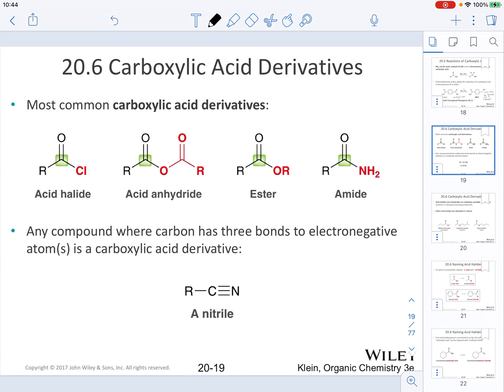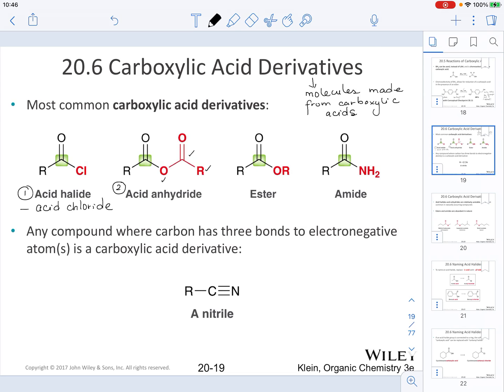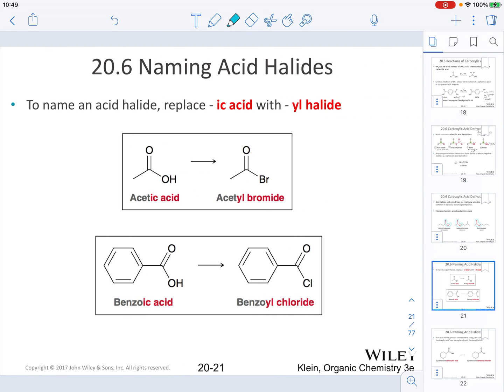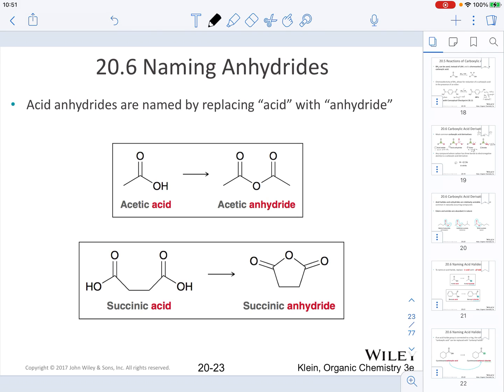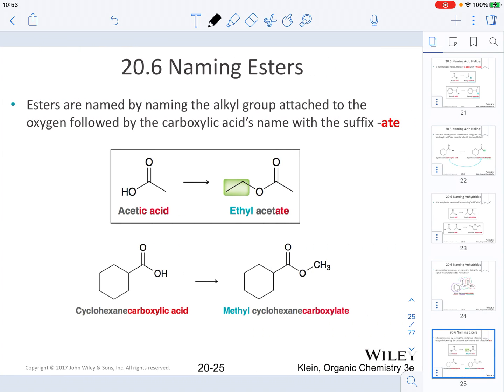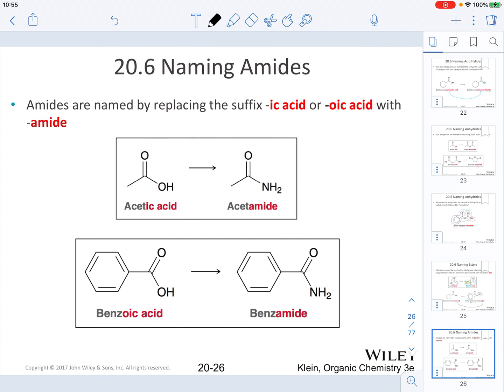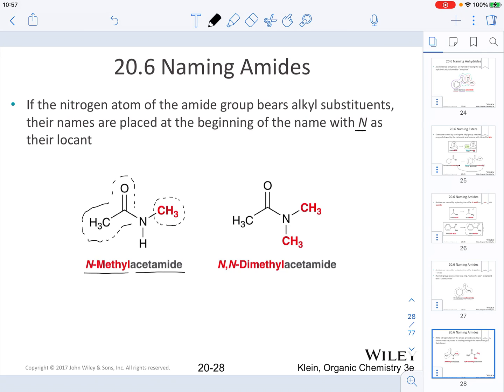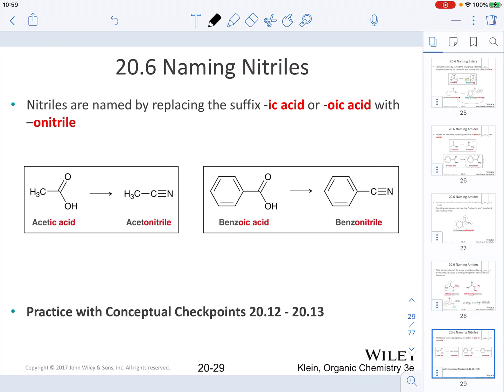CHEM221_CH20 Carboxylic acids and derivatives Part 2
This video series discusses the nomenclature, properties and reactivity of carboxylic acids and its derivatives.